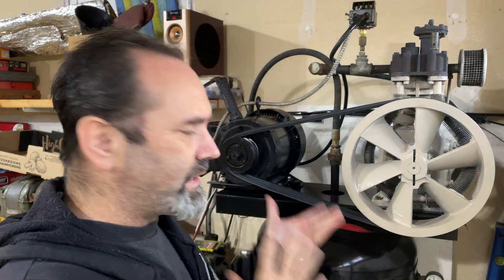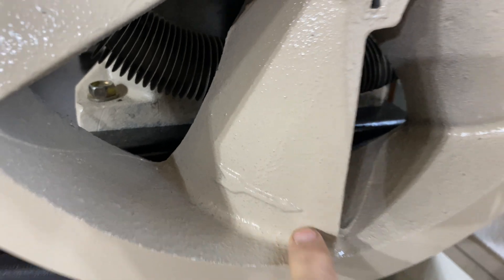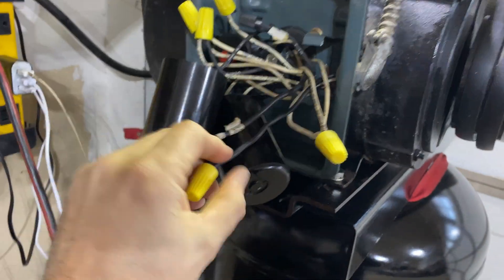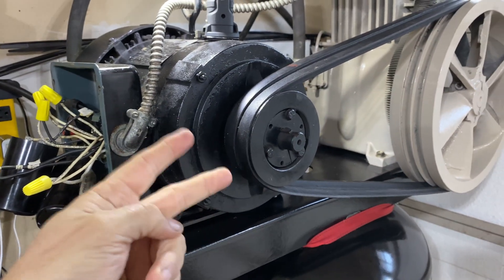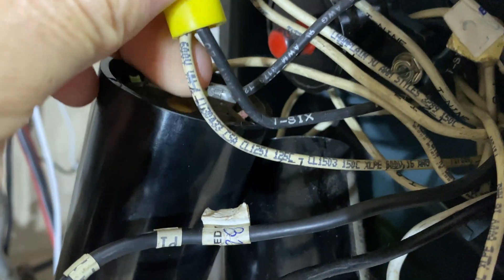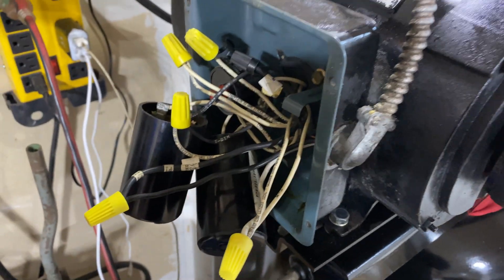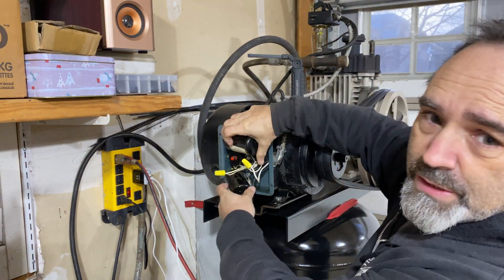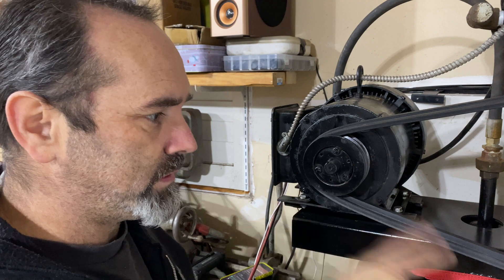Compressor Motor Wiring For Clockwise Or Counter Clockwise Rotation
My compressor was spinning in the wrong direction. Today I learn how to wire a Compressor Motor and how to read a Motor Wiring Diagram.